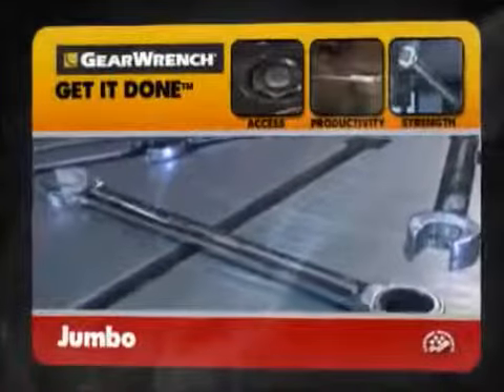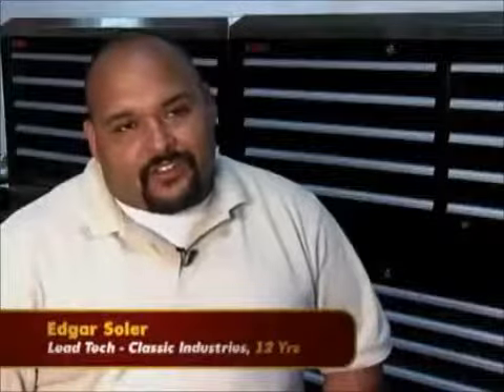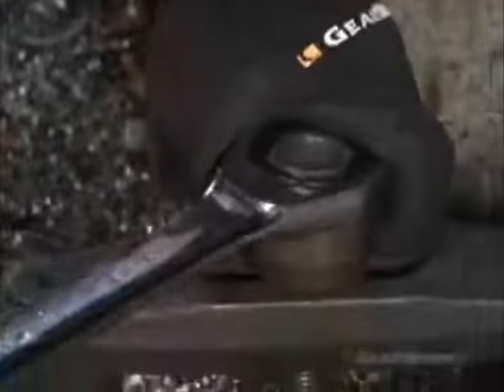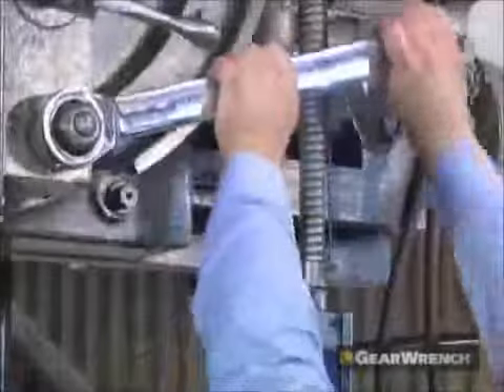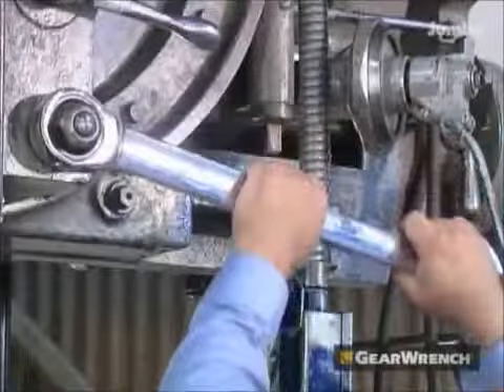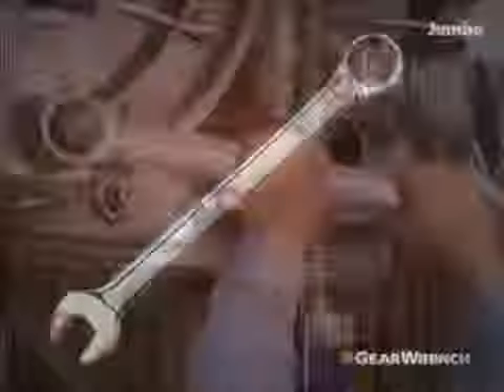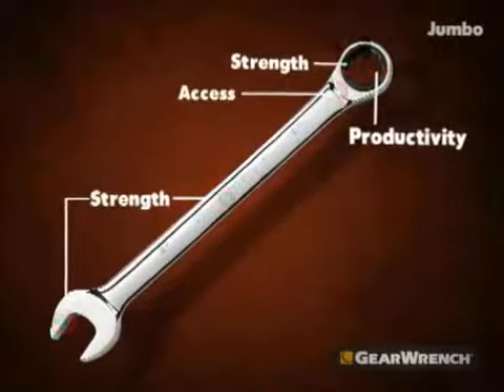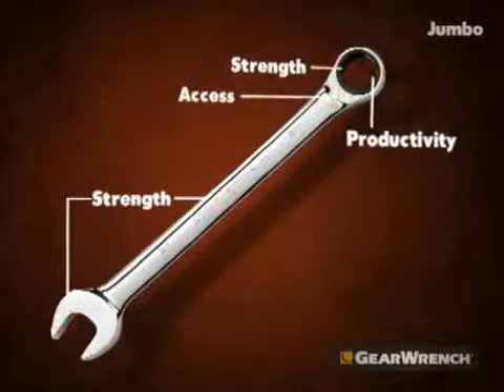MROTV - Gear-Wrench Jumbo Combination Ratcheting Wrenches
Surface Drive® provides a stronger grip on fasteners and reduces fastener rounding.
Improved box end strength.
Ratcheting box-end needs as little as 5° to move a fastener vs. 30° for standard box end wrenches.
Includes sizes up to 2" and 50mm.